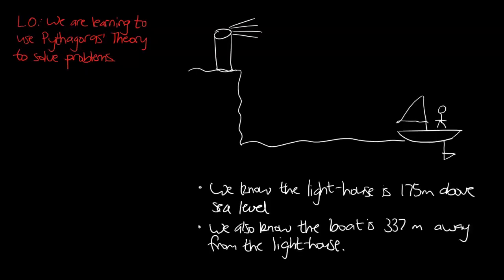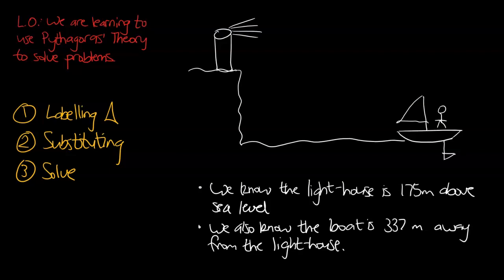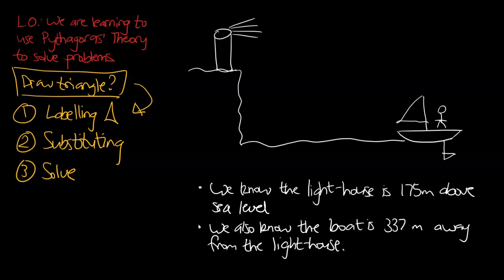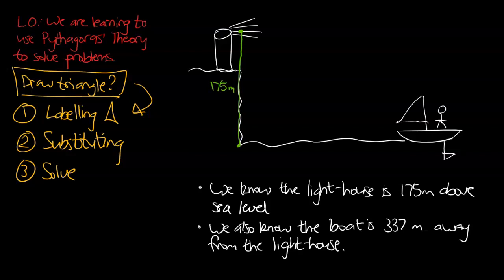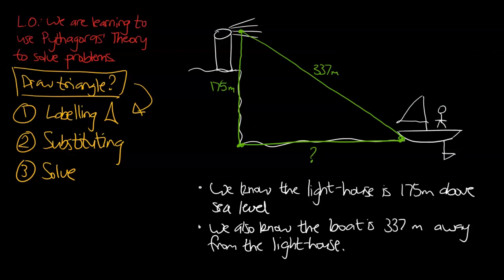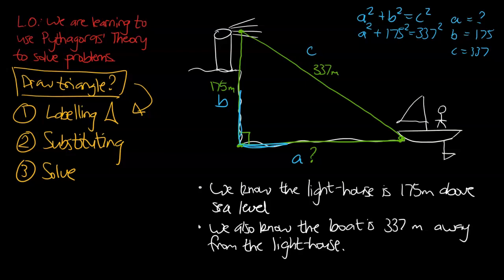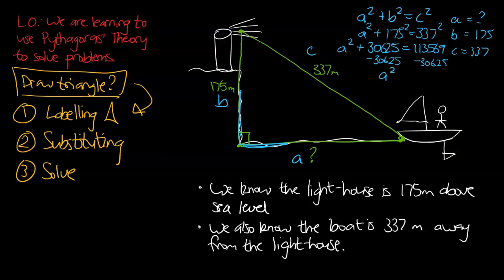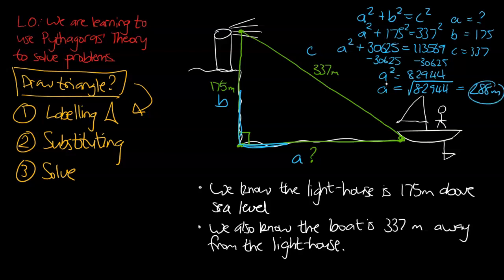9MAT: Using Pythagoras' Theory to solve problems